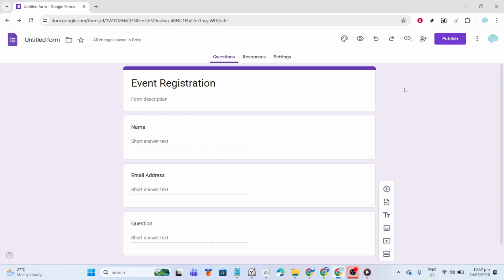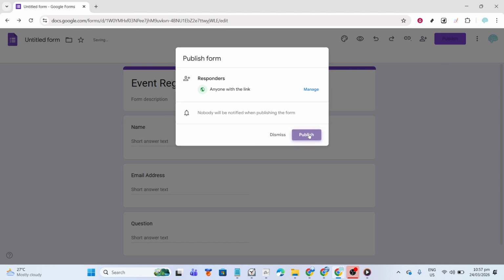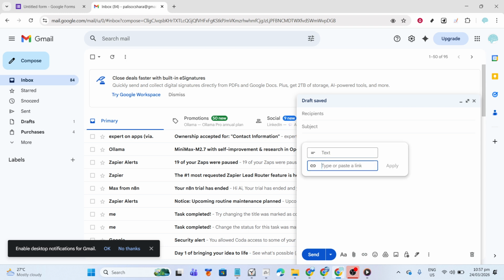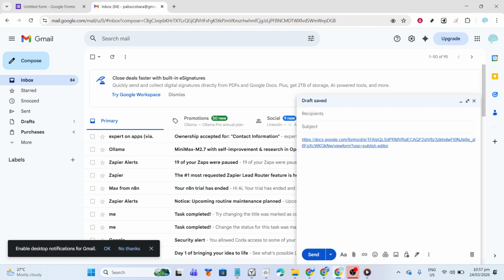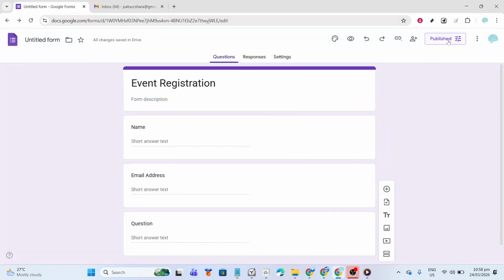How To Share A Google Form Link Via Email And Link (Tested)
In this video, we discuss how to share a Google Form link via email and link distribution to easily send survey to respondents. Learning how to properly copy form URL structures and shorten form link formats is vital to effectively distribute Google Forms. Watch this Google Forms tutorial to email questionnaire invites and maximize your data collection outreach.

00:00 Intro
00:20 Open your Google Form
00:31 Click the Publish button
00:41 Copy the form link
01:06 Share your link
01:14 Open Gmail to send form
01:24 Compose email with context
01:36 Tips for sharing on chat or social media
01:51 Highlight link in group spaces
01:57 Link consistency reminder
02:12 Summary and closing